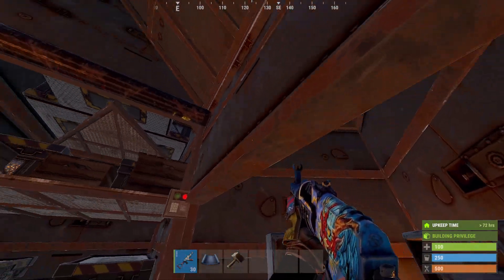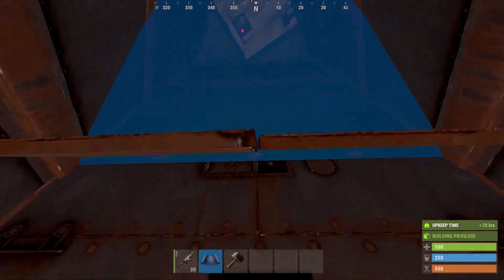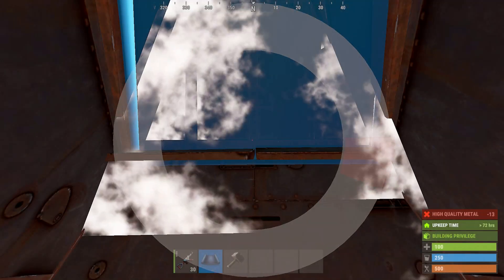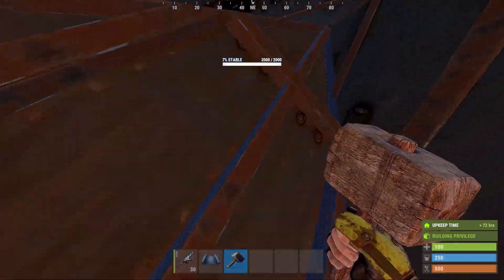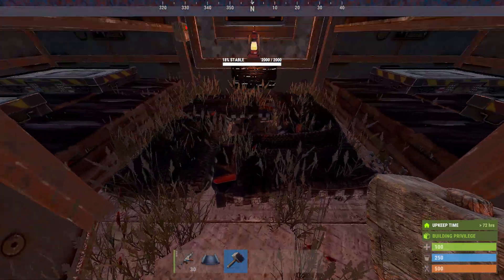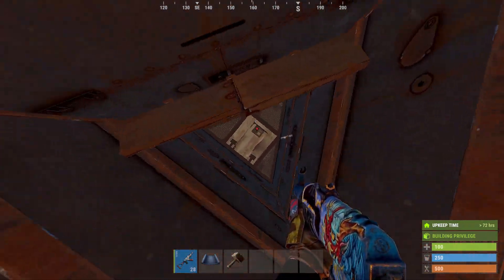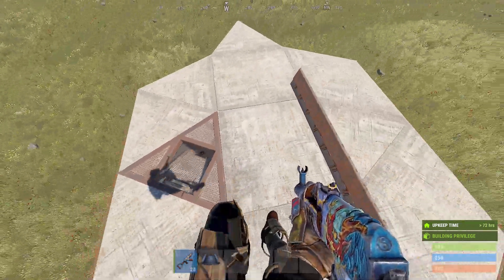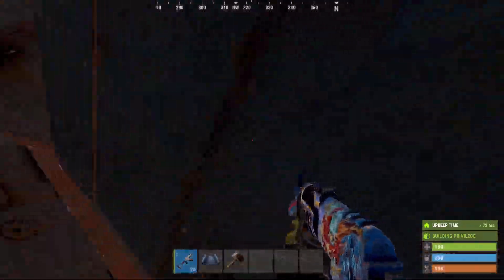A Bunker that Ignores the Laws of Physics